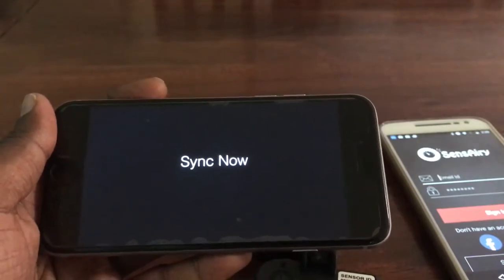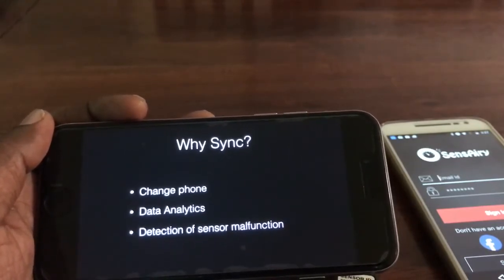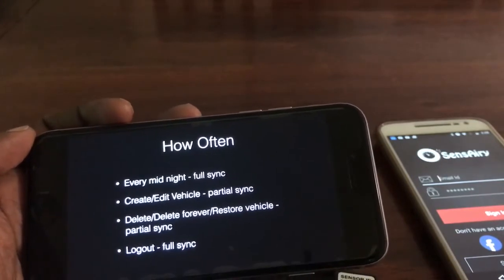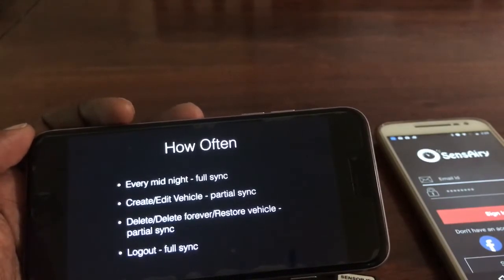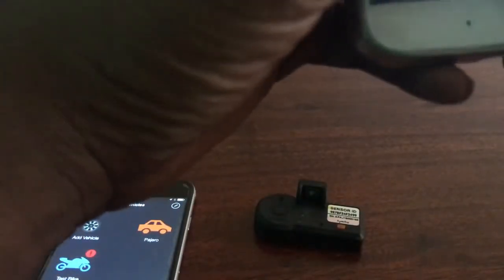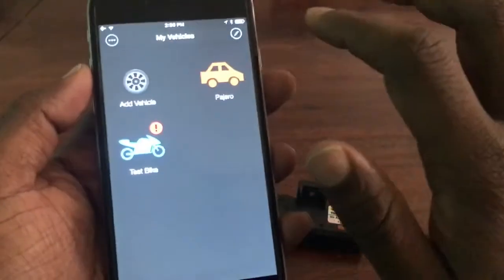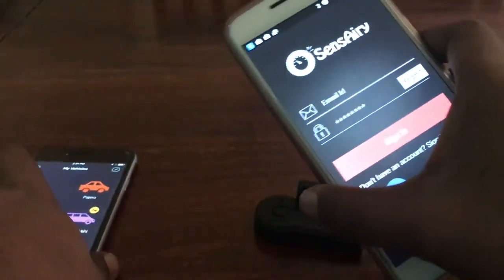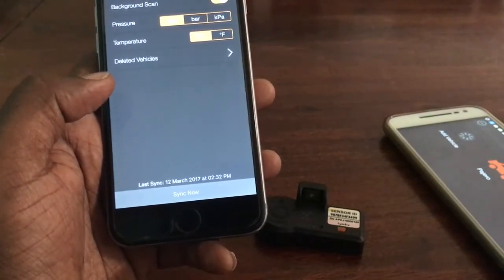SensAiry - TPMS on Cell / Mobile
and grab Monthly deals and discounts.